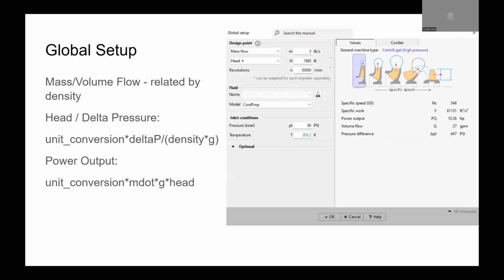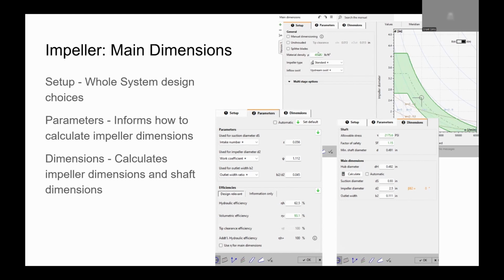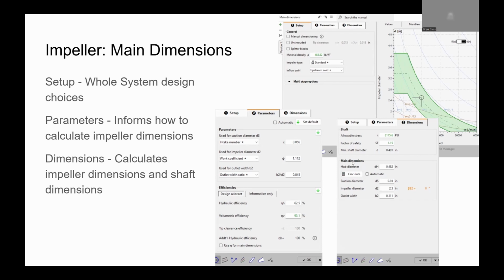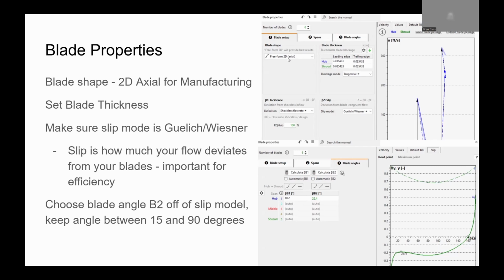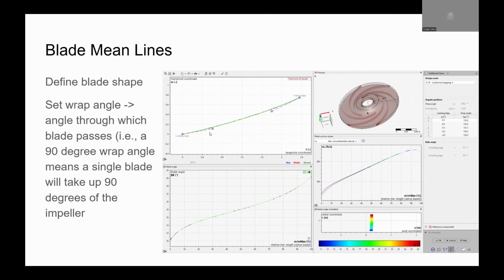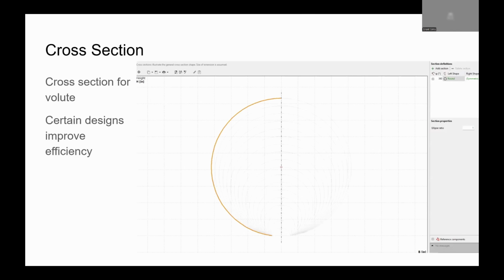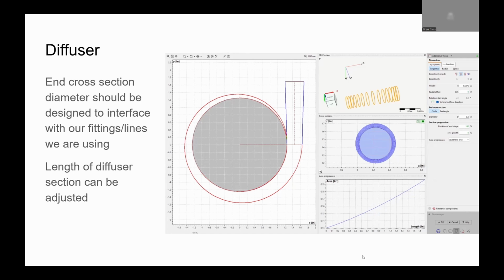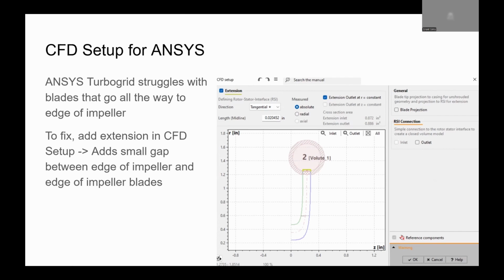Intro to Ansys and CF Turbo Presentation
This presentation provides a quick overview of ANSYS and CF Turbo, highlighting their key features and applications. Learn how these tools streamline engineering simulation and turbomachinery design.